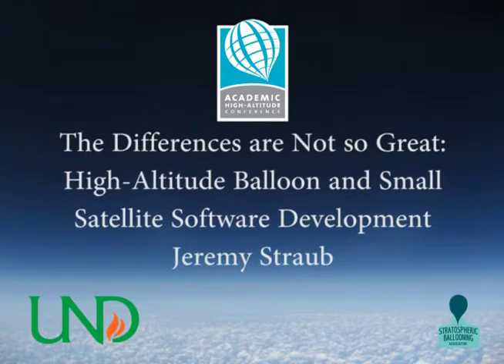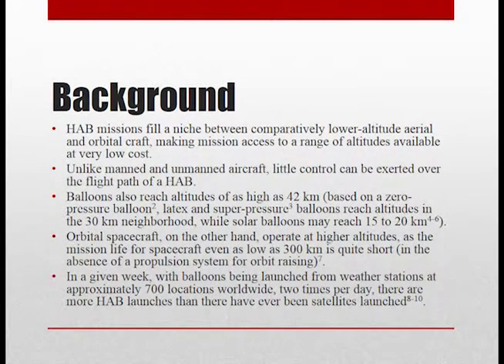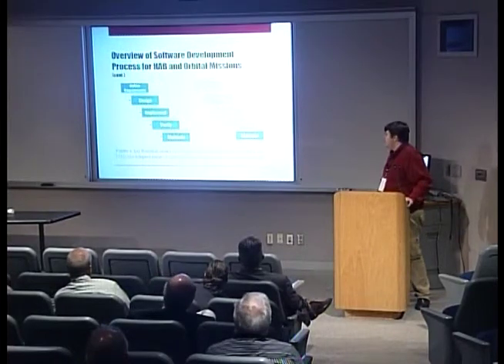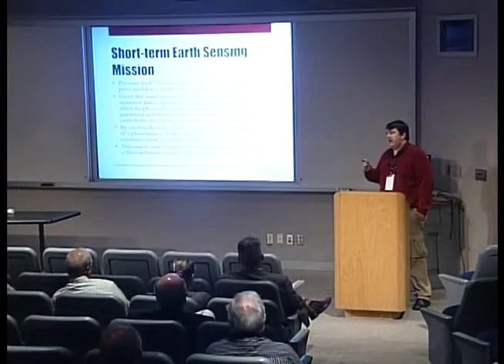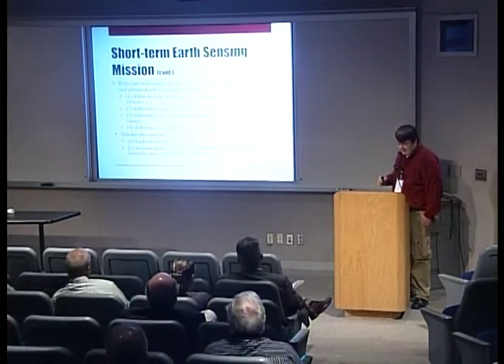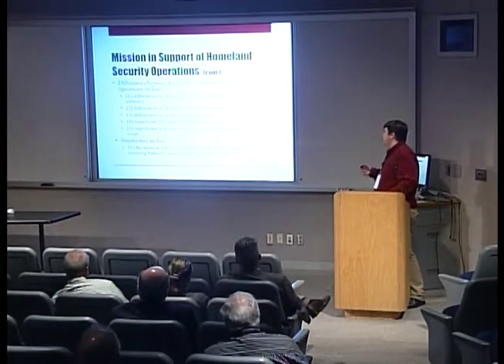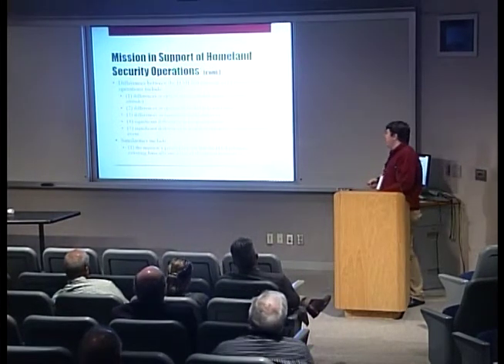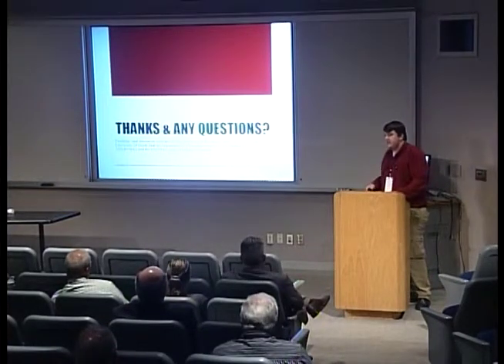AHAC 2014: The Differences are Not so Great: HAB and Small Satellite Software Development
By: Jeremy Straub

2014 Academic High Altitude Conference at the University of North Dakota
Stratospheric Ballooning Association